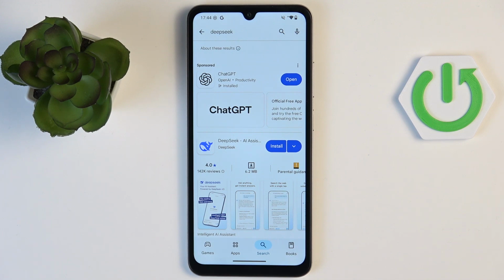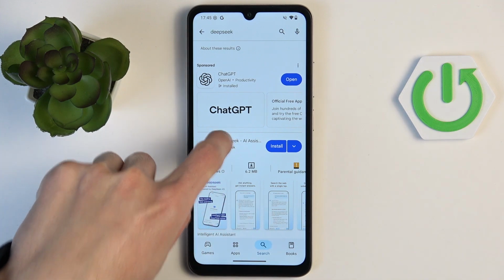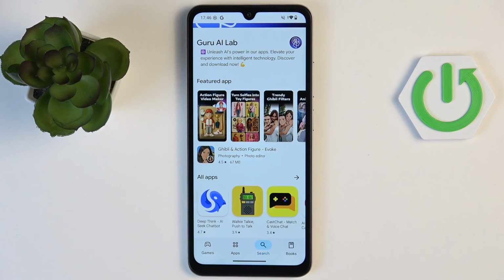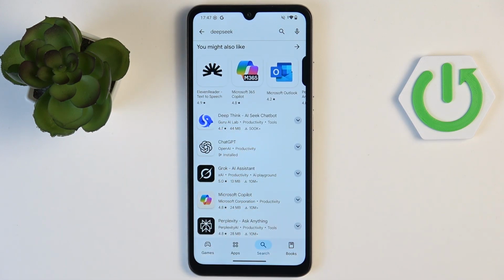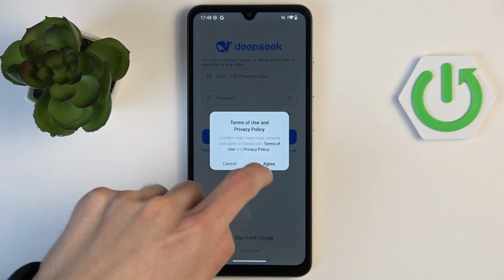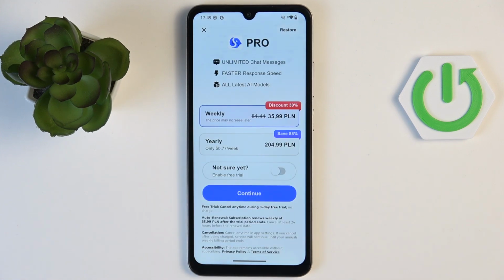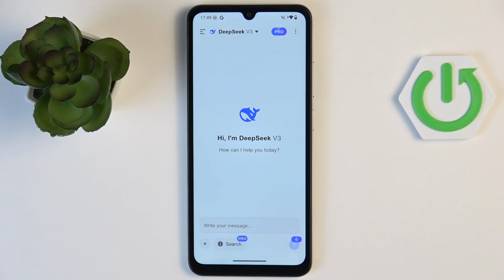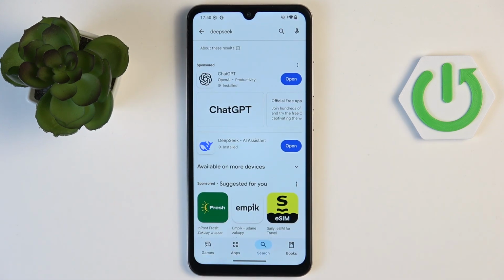DeepSeek App – How to Install the Official DeepSeek and Avoid Extra Costs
Are you searching for the right DeepSeek app to install on your Android or iOS device? In this video, we explain how to find and download the official DeepSeek application, helping you avoid fake apps and unnecessary excess costs. Many users accidentally install lookalike or unofficial DeepSeek apps from the Play Store, which can lead to unwanted ads, hidden fees, or expensive subscriptions. We show you how to identify the real DeepSeek app by checking the developer, logo, download numbers, and reviews. Learn how to protect yourself from fake DeepSeek apps and avoid paying for features that should be free. This guide is perfect for anyone who wants to use DeepSeek safely and without extra charges on their smartphone or tablet.

How to install the official DeepSeek app on Android and iOS?
How to avoid fake DeepSeek apps and extra subscription costs?
How to check if you have the right DeepSeek app installed?

0:00 Introduction and why fake DeepSeek apps are a problem
0:28 Searching for DeepSeek in the Play Store
1:10 How to spot fake DeepSeek apps (name, logo, developer)
2:00 Checking downloads, reviews, and ratings
2:40 Comparing official DeepSeek vs. fake apps
3:30 Hidden costs and subscription traps in fake apps
4:20 Features and interface of the real DeepSeek app
5:10 Summary and tips to stay safe